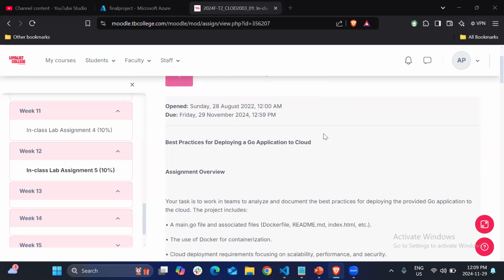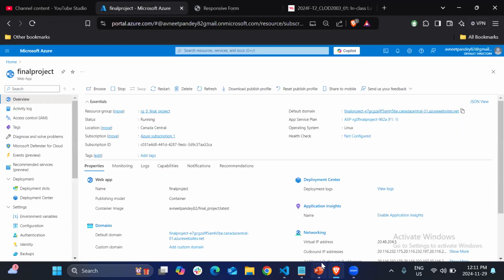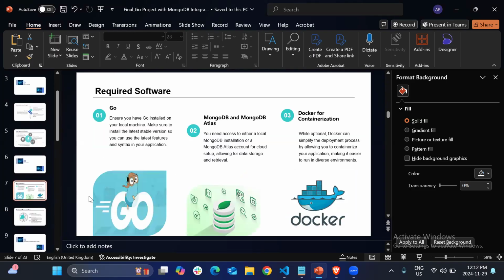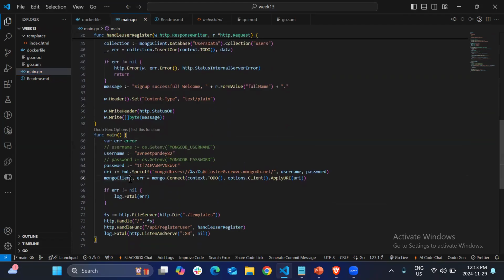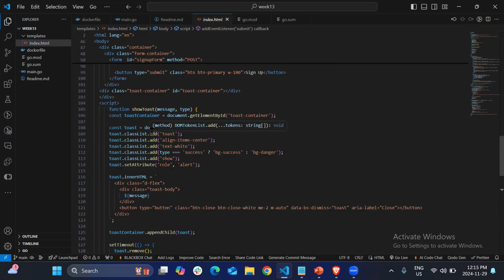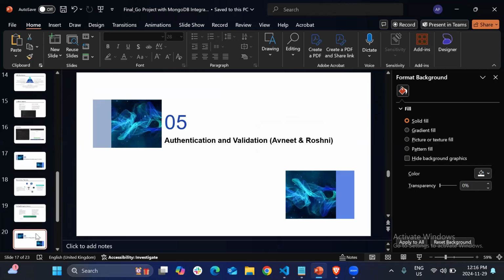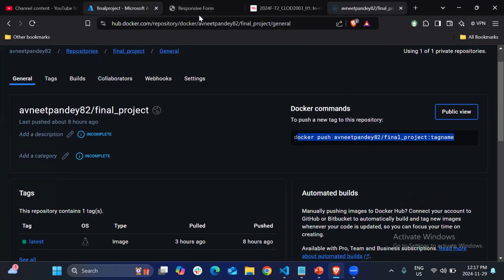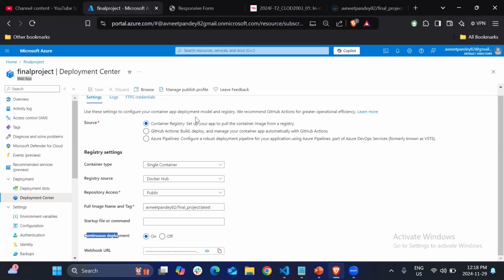Full Stack Application (Html, Bootstrap & Go) Deployed to Azure using Docker Hub